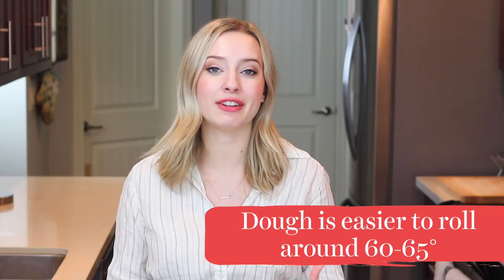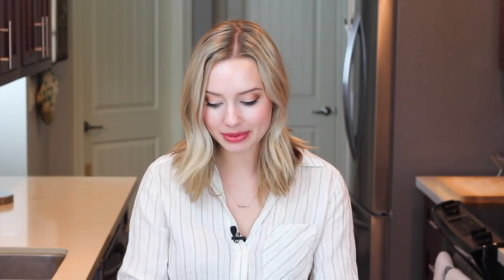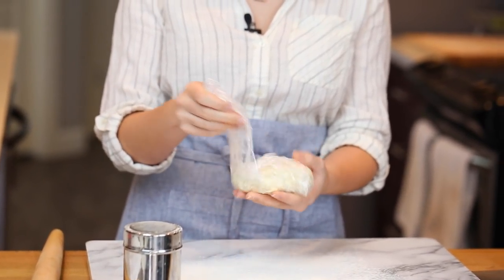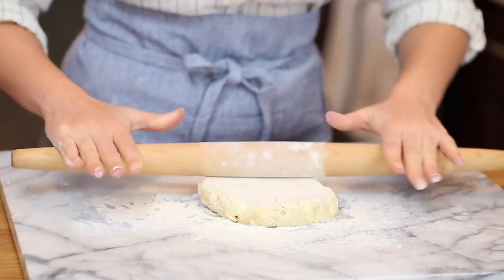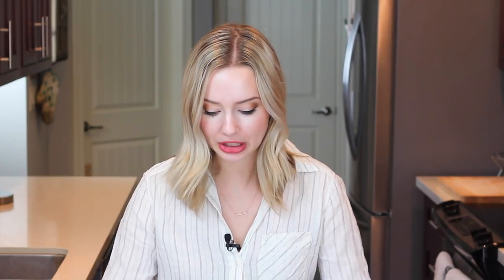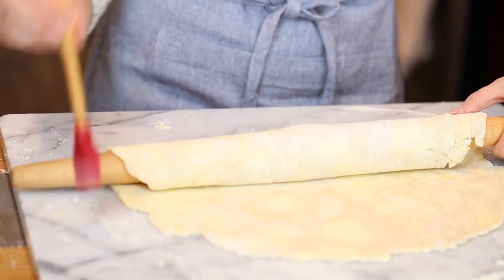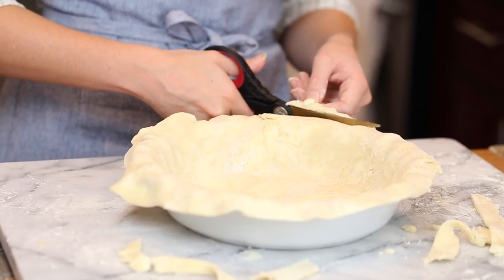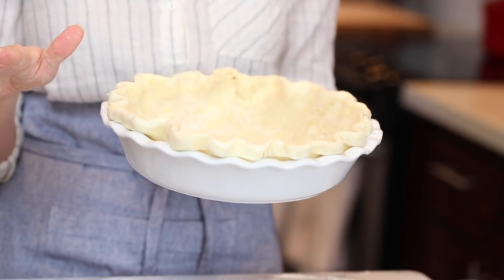How to Roll Pie Dough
How to roll out pie dough easily to avoid tears, rips, and shrinking for a beautiful homemade pie. Includes directions for how to flute your pie crust border!

for a printable version of the recipe, instructions for baking for plenty of tips and tricks for pie dough.

*Note that glass and ceramic pans will bake more slowly than metal!

👩‍🍳 TESSA'S FAVORITE TOOLS FOR THIS RECIPE 👩‍🍳
Flour shaker
Bench scraper
Rolling pin
Pie pan